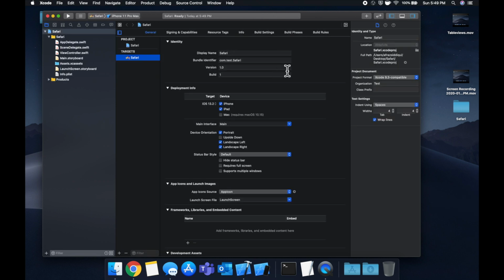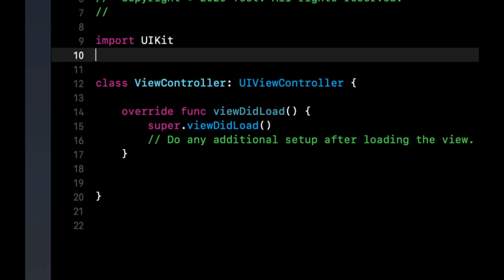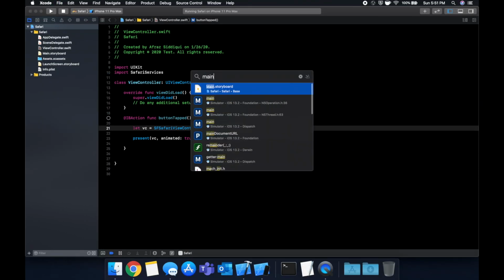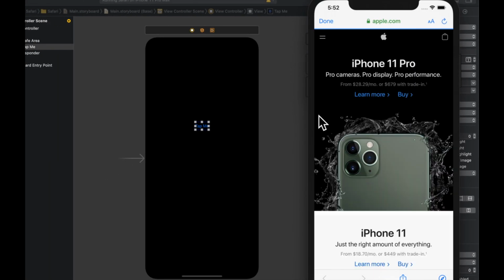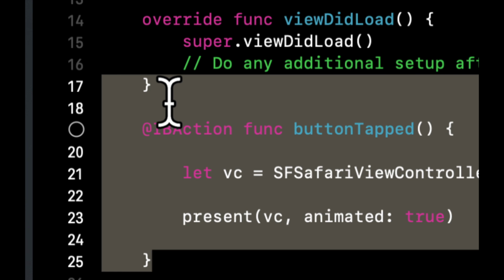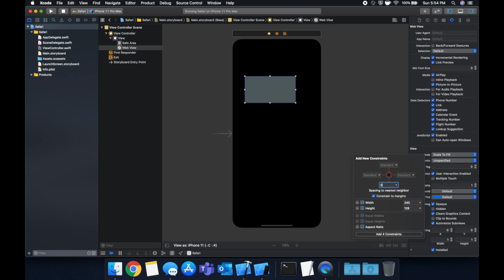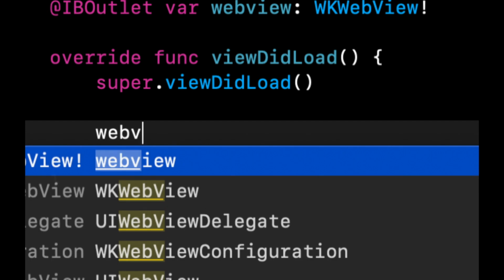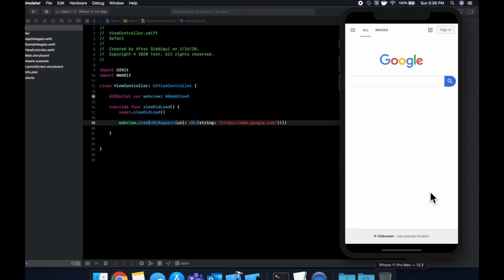How to Create WebView in Xcode 11 (Swift 5)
Let's explore how to add a simple webview to our iOS Apps! We will take a look at SafariServices, WebKit, WKWebview, and SFSafariViewController. Quickly and easily embed websites into your app.

Timestamps
0:00 Intro
0:22 Create Project
1:29 Safari View Controller
2:42 Add Button
4:45 WKWebView
6:44 Loading URL
7:40 Wrapping Up